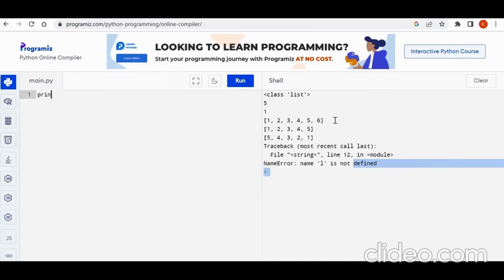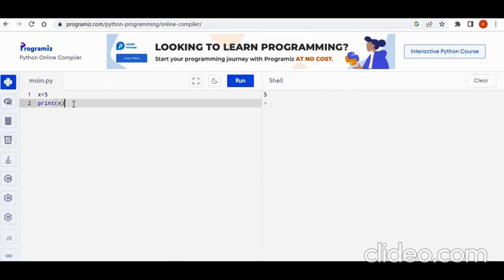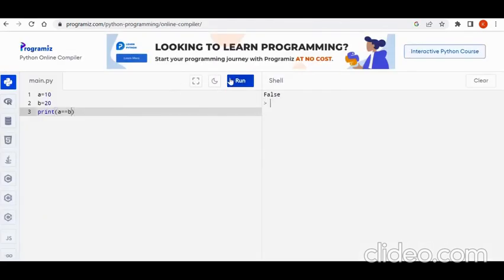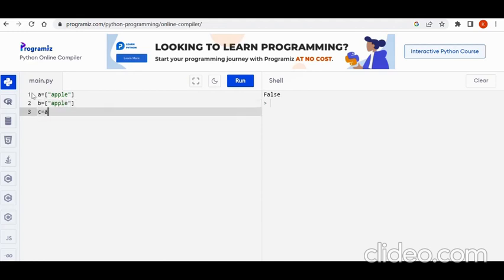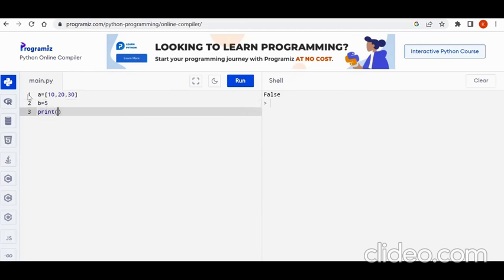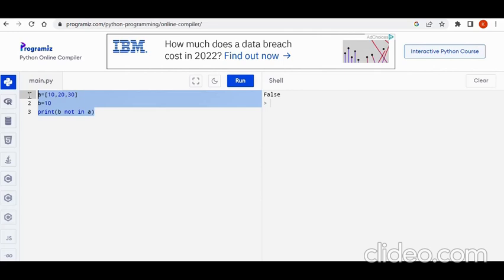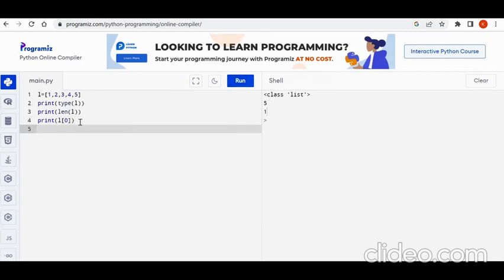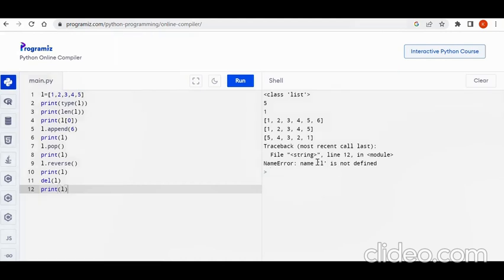Python List Methods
Technology today is evolving at a rapid pace, enabling faster change and progress, causing an acceleration of the rate of change. However, it is not only technology trends and emerging technologies that are evolving, a lot more has changed this year due to the outbreak of COVID-19 making IT professionals realize that their role will not stay the same in the contactless world tomorrow. And an IT professional in 2023-24 will constantly be learning, unlearning, and relearning (out of necessity if not desire).

We are trying to create videos so that everyone can easily grasp the concept.
Please write in comments section which concept you aspire so that we will create the same and share.

tough_tech_to_crack(In aword about new technologies to learn and get prepare for the interview)